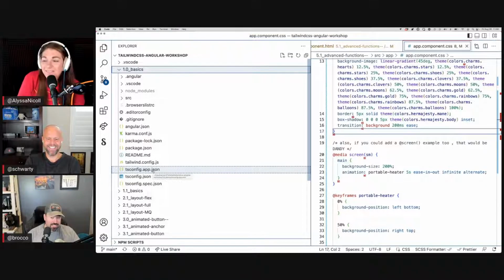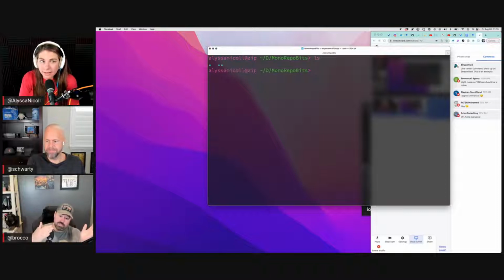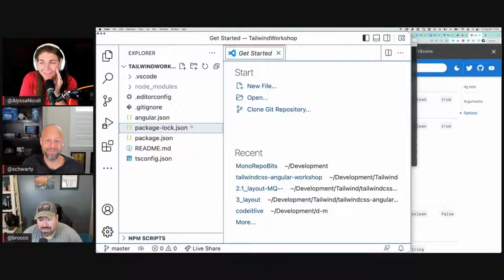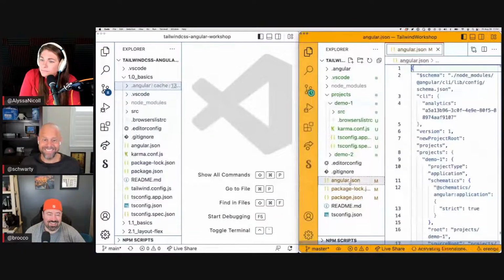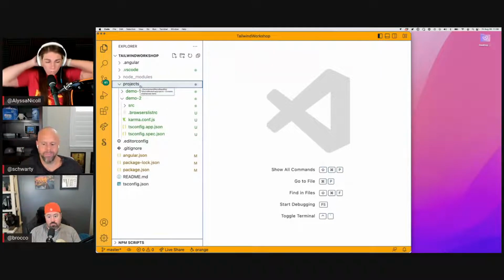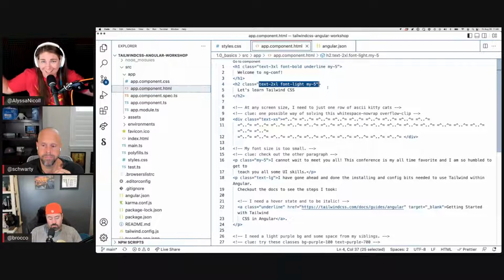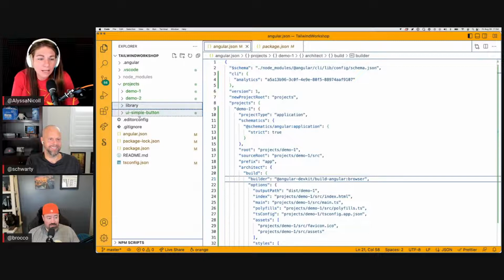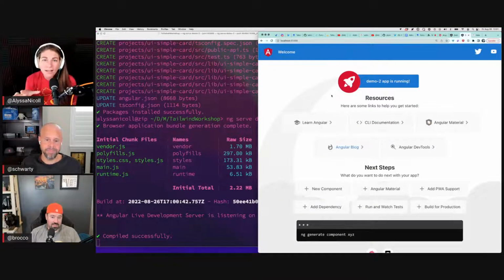AngularAir - Getting Started with Nx Style Monorepos using the Angular CLI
Howdy! Alyssa here — I have long wanted to understand how to utilize Monorepos better but it seemed so intimidating to get started. Justin (Schwarty) and Mike have promised to give me the break down so I can start my own Monorepo using the Angular CLI! We’re going to cover these basics and more:

-  How to generate a Monorepo using the CLI?
- What the structure and scaffolding needs to look like?
    - What changes after ng new?
- How to include existing applications into your Monorepo?
    - Does your .gitignore change from what it normally is?
- Mike has some advice about the CLI defaults for the of new Angular apps.
- Schwarty was very influential for the CLI even having this support, how did this come about? What was the journey and some of the roadblocks for this feature?

Kendo UI is our lovely sponsor; check out their components, they're sure to knock your socks off!